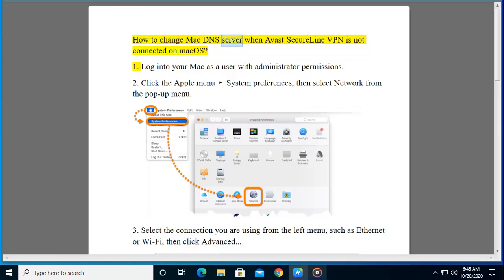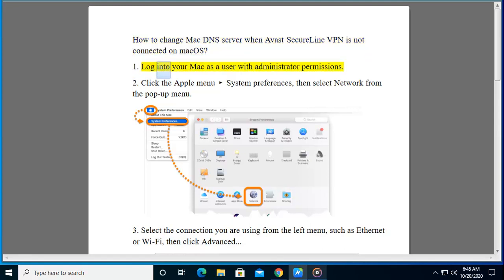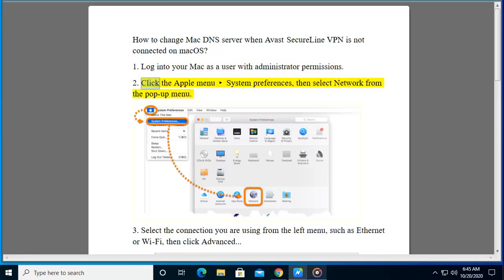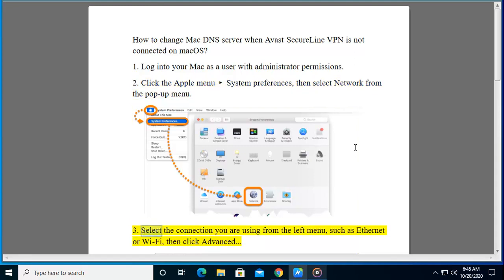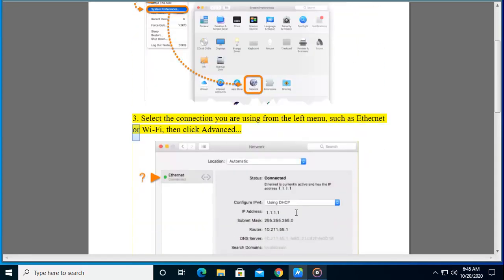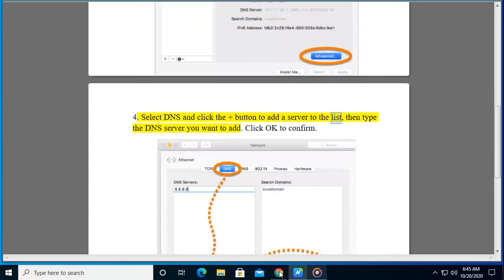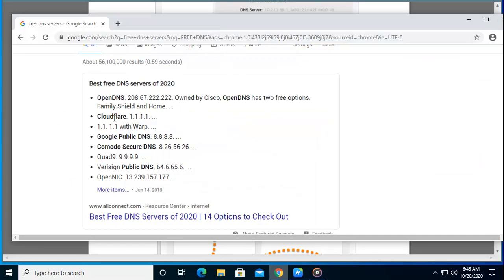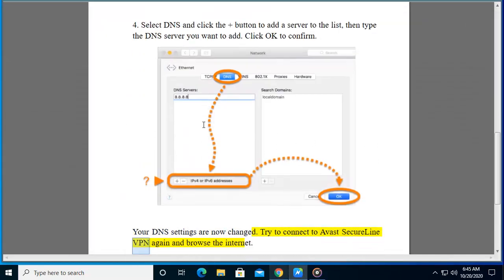Change Mac DNS server when Avast SecureLine VPN is not connected on macOS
Here's how to Change Mac DNS server when Avast SecureLine VPN is not connected on macOS. Hit & Download & install VPN SecureLine by Avast - Security & Privacy Proxy on your computer & other devices later.